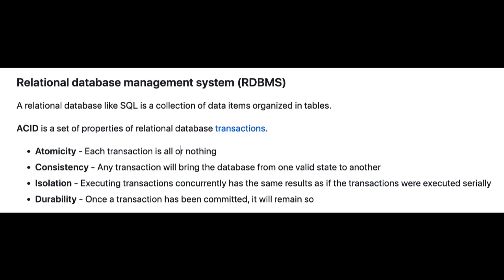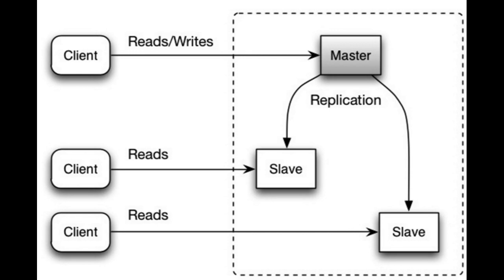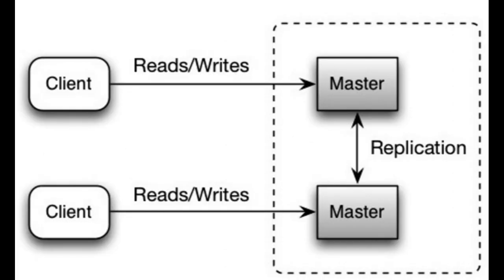What is relational DB, ACID, and DB replication? [System Design Premier day8]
System Design premier is an open source repo for all engineers to learn the latest system design concepts and interview practice.
You can access System Design Premier from their github repo.

If you’re any level of software engineer who wants to develop your system design skill or prepare for tech interviews, watch this series.
Each day I post one topic. Let’s learn together!